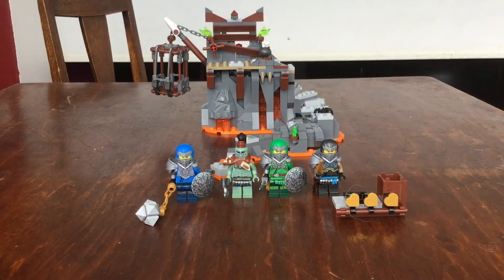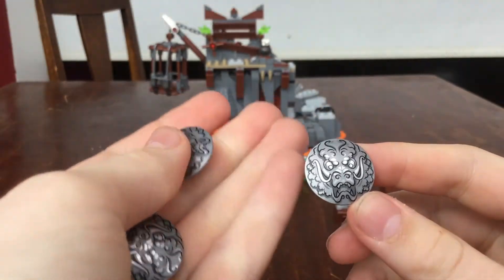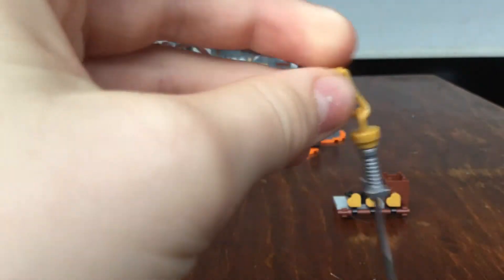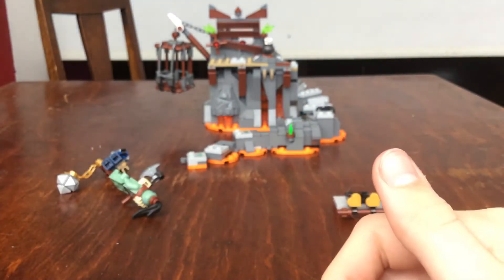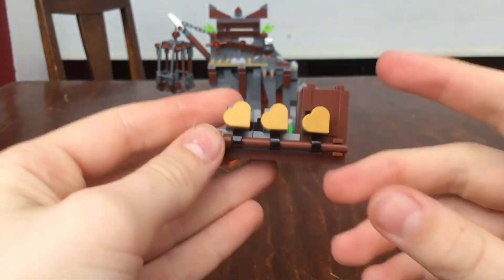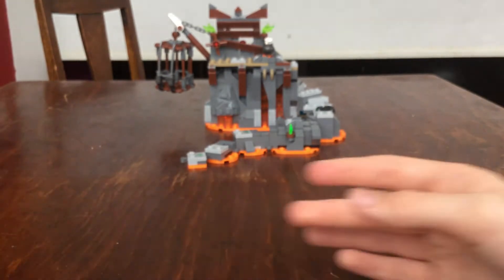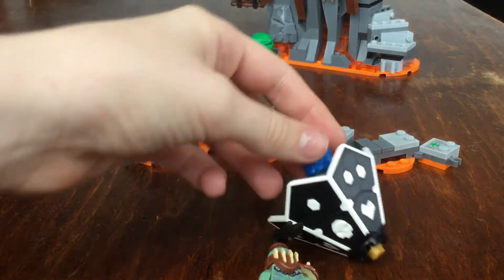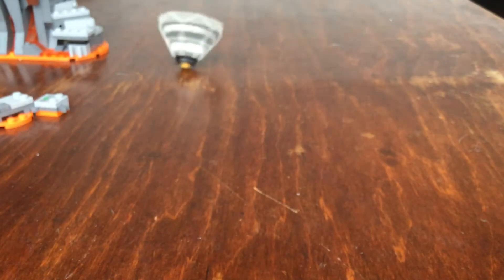Journey to the Skull Dungeons | Ninjago